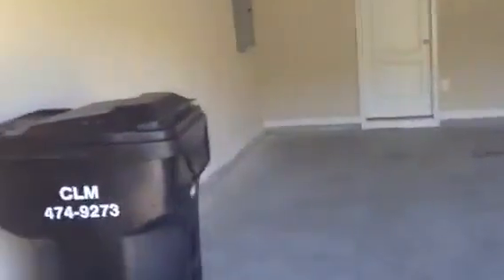7304 Monastary Road Fairburn Move in 8/26/13